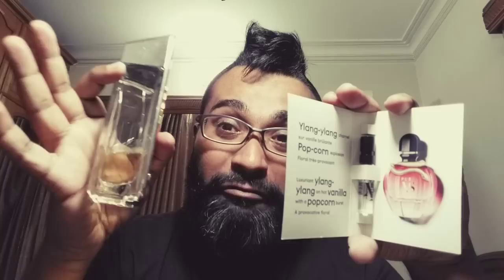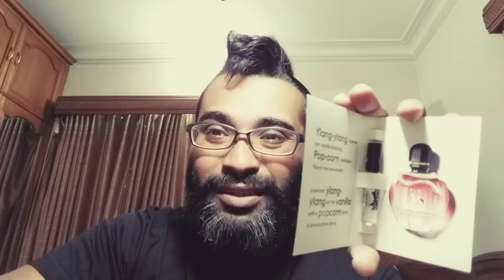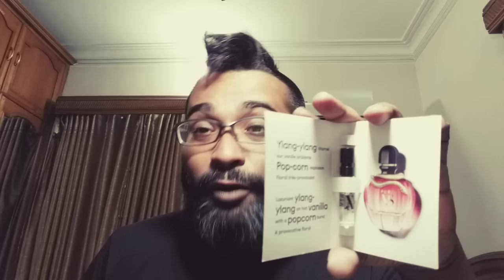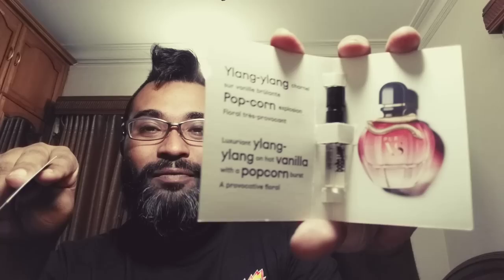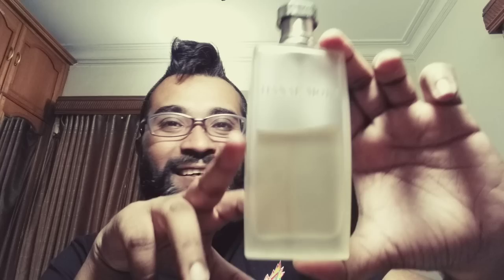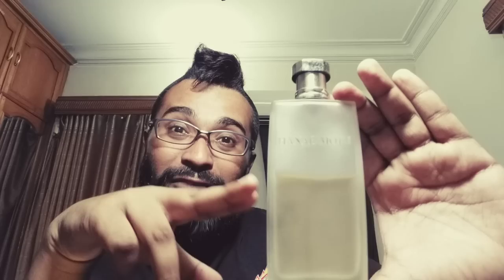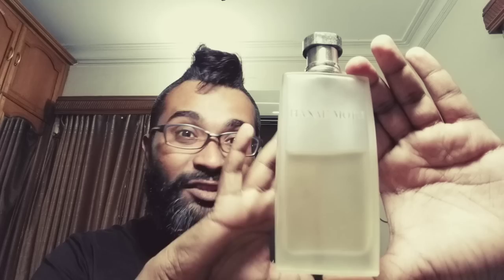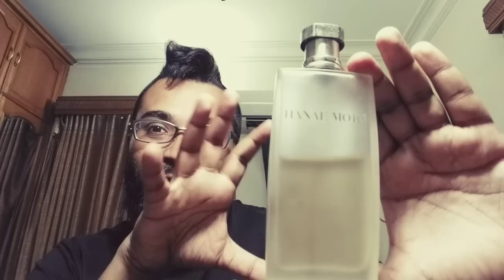HM Hanae Mori+Pure XS For Her Fragrance Review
Hey guys, im doing yet another double take in one video...one for her, one for him...both are gourmand fragrances, check them out :)